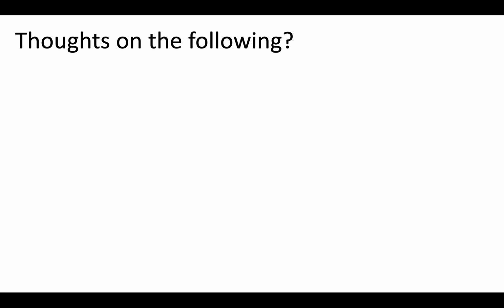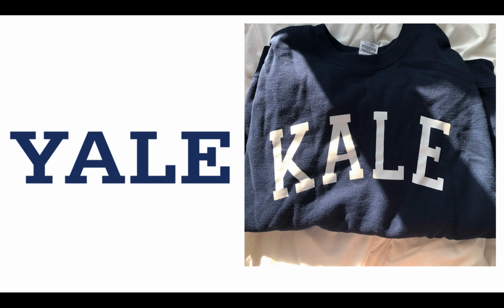Introduction to Typography (4:31)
What is typography? How can we use typography to communicate?